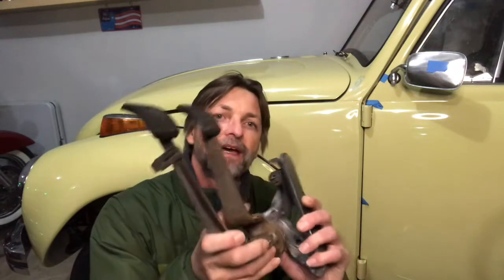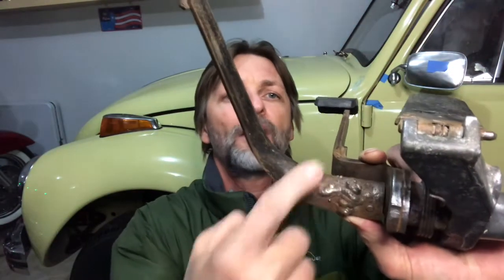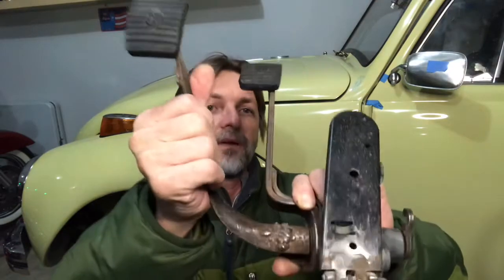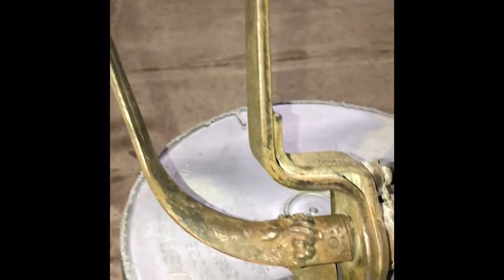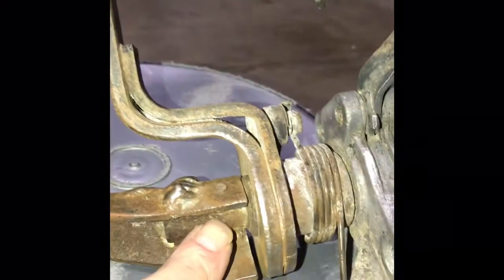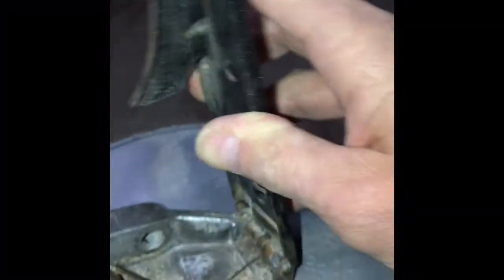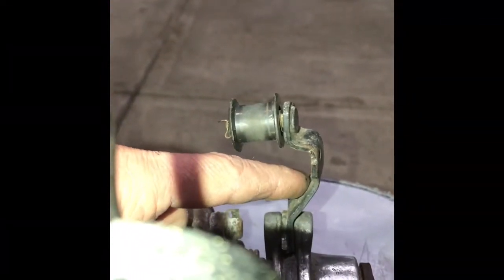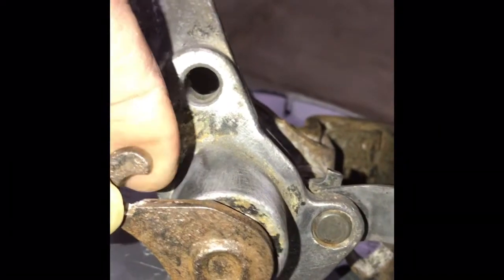Cluster pedals in my 1971 Vw super beetle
The cluster pedal are an essential part of the car.  It is a good practice to check the floor pan condition under the cluster pedal.  This is a great opportunity for you to assess your cluster pedals and maintenance them.  Make sure they are in mint condition and if not take advantage they are out and repair  or replace any parts as required.